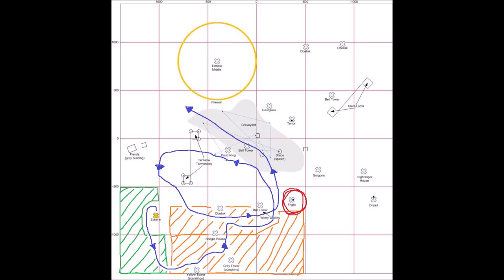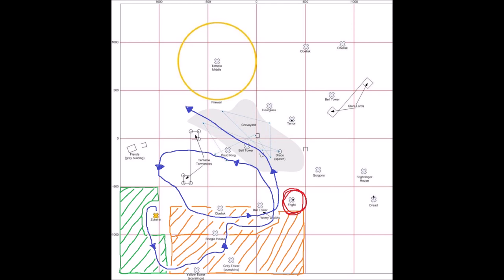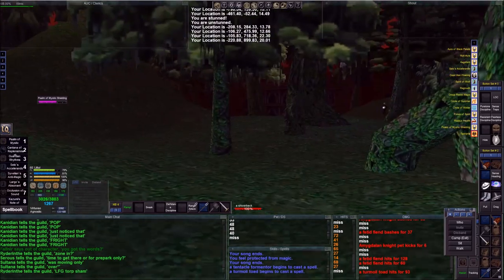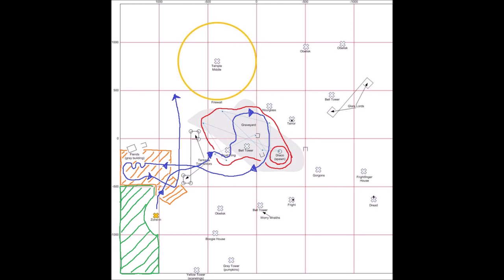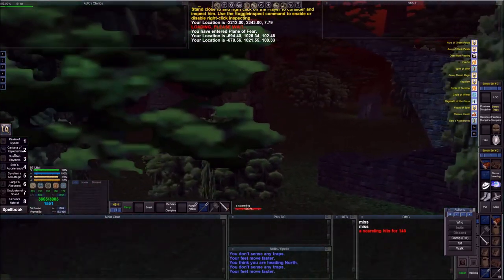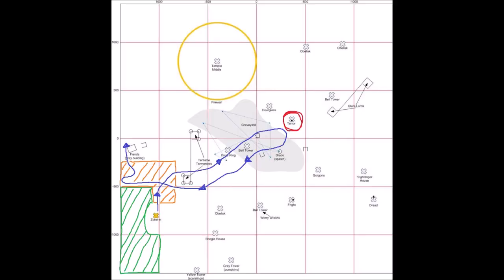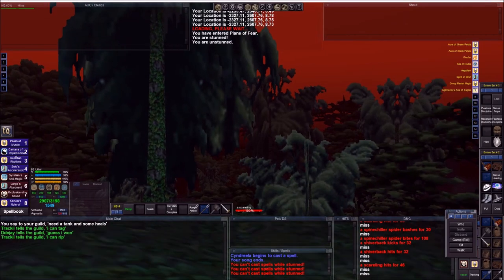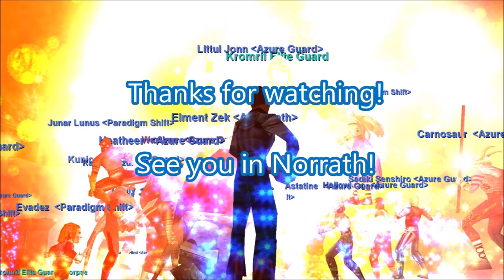Fear Kite Guide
For a Tour of Fear, please check out the video Sadiki made!